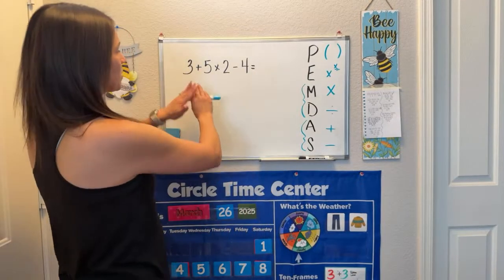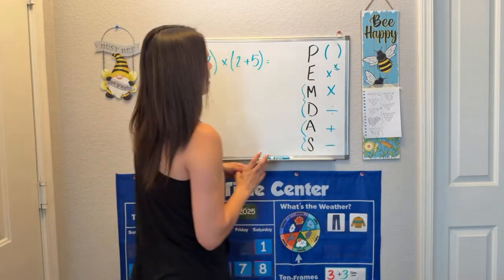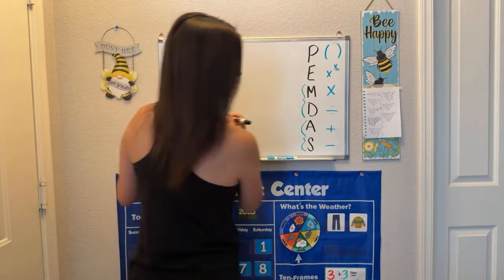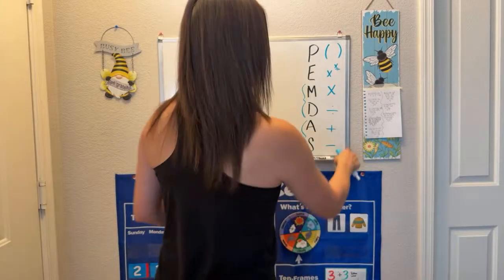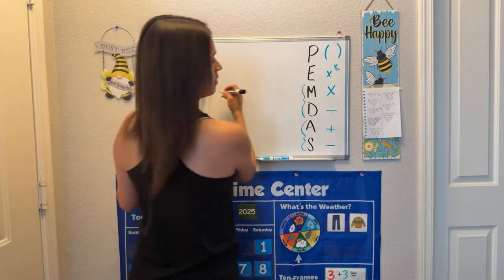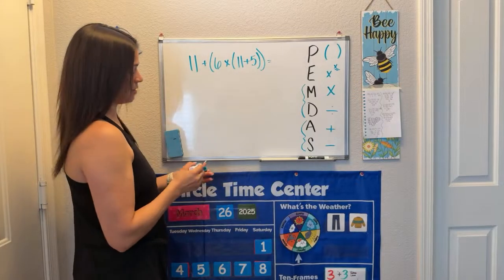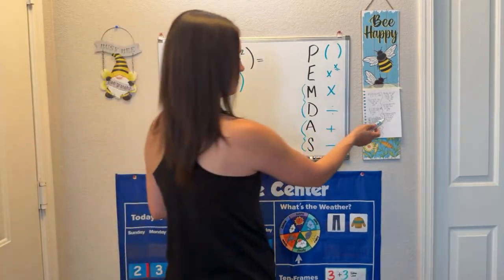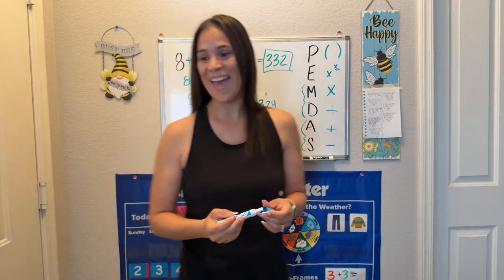Teaching Bee is live! Reviewing PEMDAS!